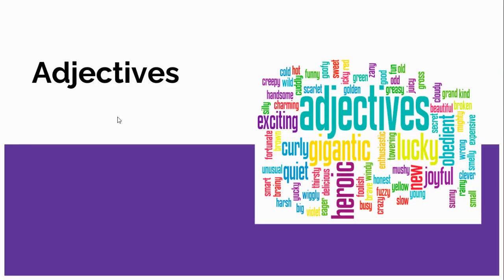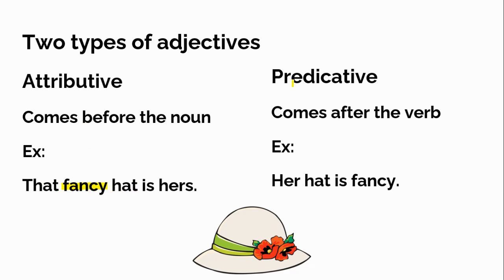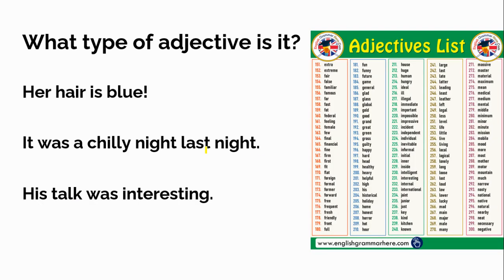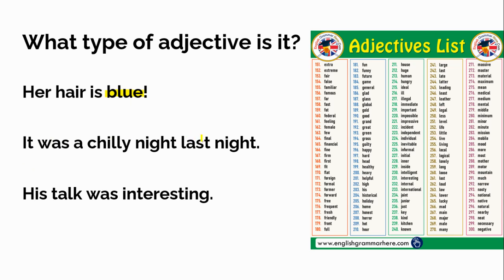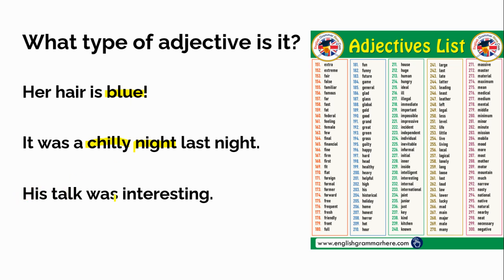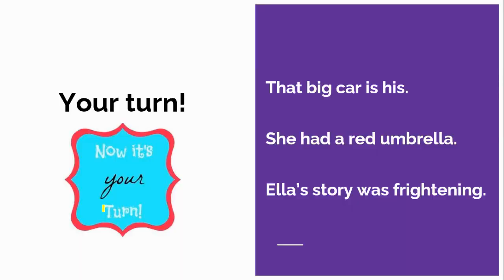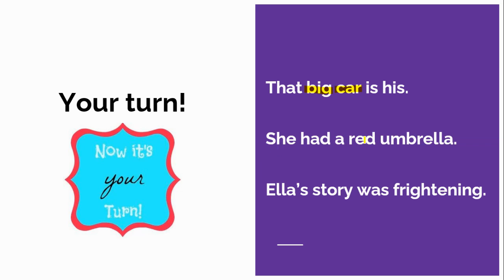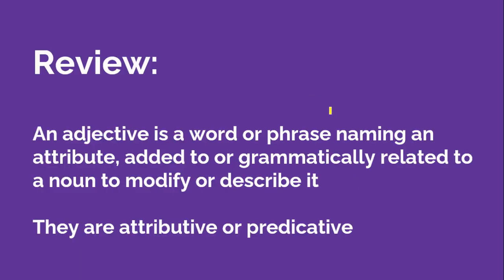EDENGL 230-Ch. 12 Mini Lesson